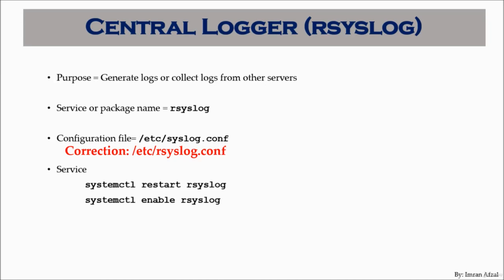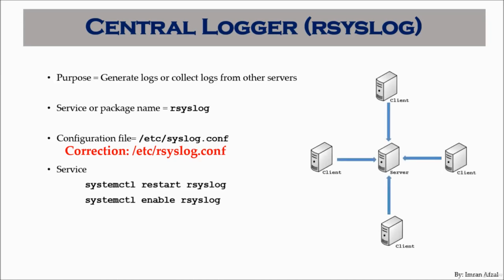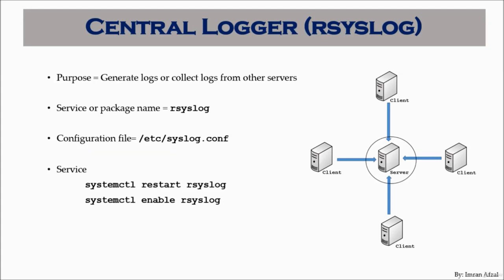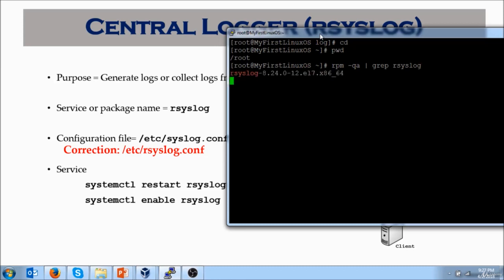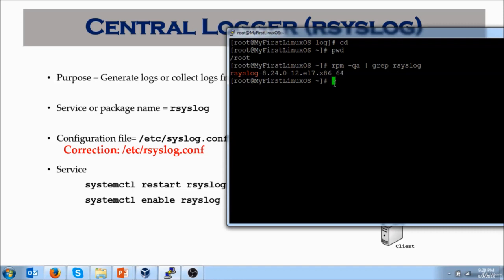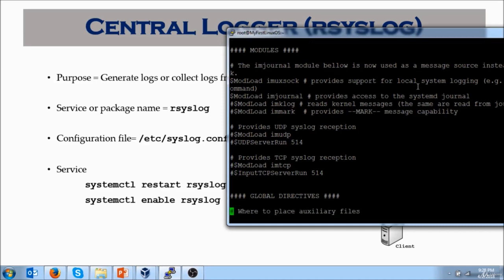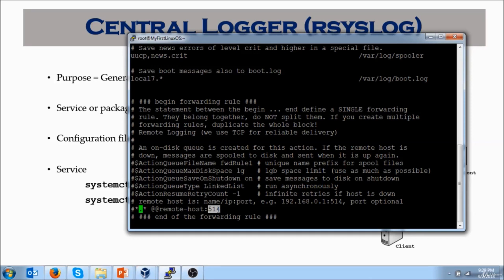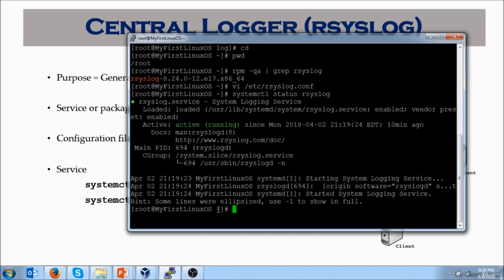8. Network. Serv. Syst Upd. (21-24)(1)